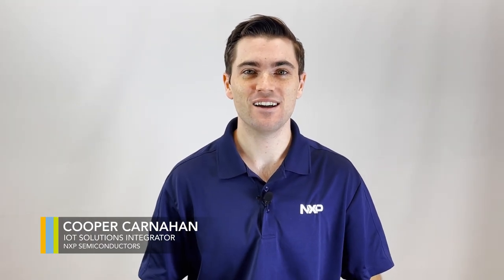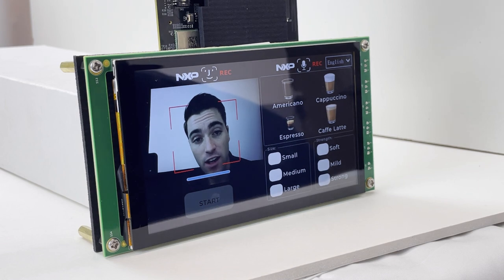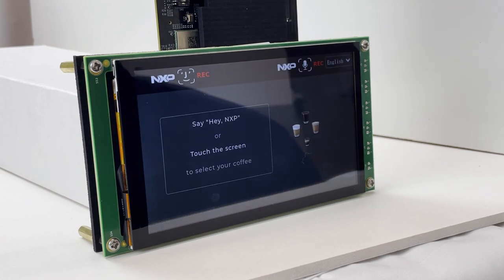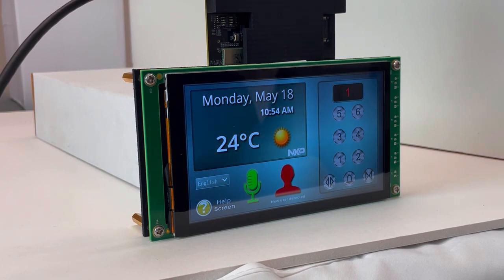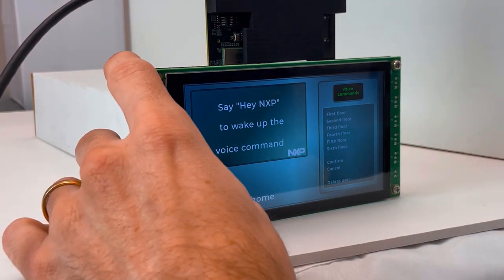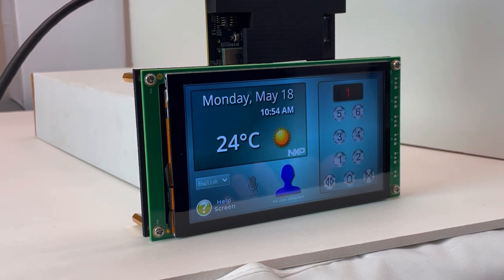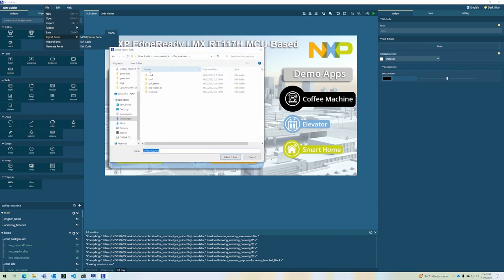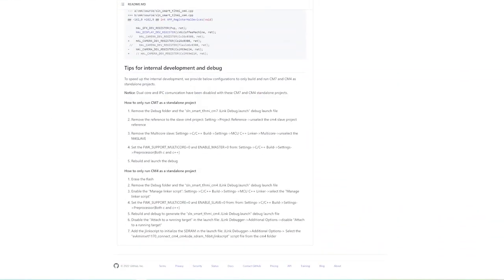Getting Started with NXP's Smart HMI Turnkey Solution | SLN-TLHMI-IOT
This video will walk you through the out-of-box experience and brief introduction to the development experience of NXP’s Smart Human Machine Interface solution (Smart HMI Solution). It’s a turnkey solution which supports touchscreen capabilities, advanced graphical user interfaces, far-field voice control support, as well as cutting-edge face and gesture recognition functionality, all running locally on the MCU itself.

The solution kit SLN-TLHMI-IOT — based on an NXP Crossover i.MXRT117H — comes with a coffee machine and elevator app by default for which you can download the Smart Home Panel app from our GitHub.